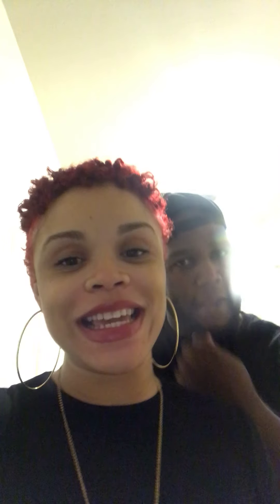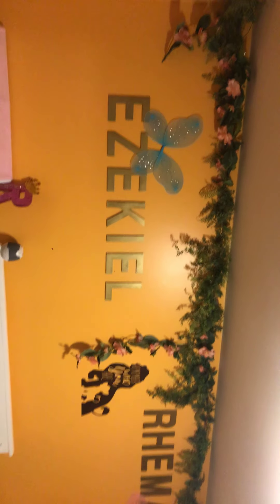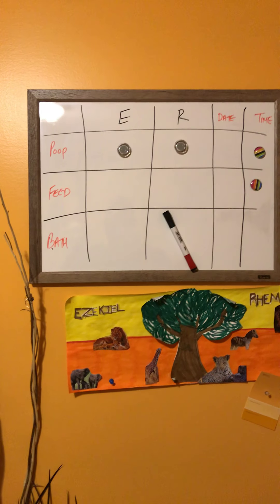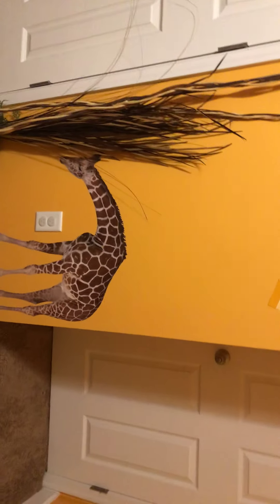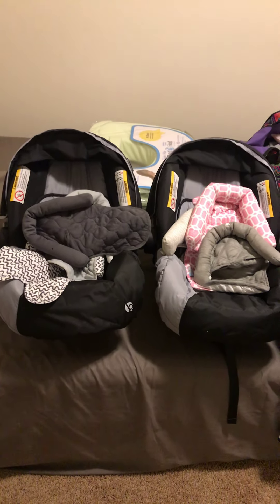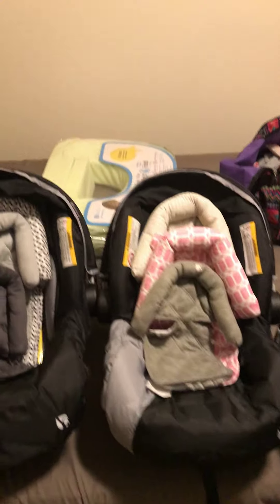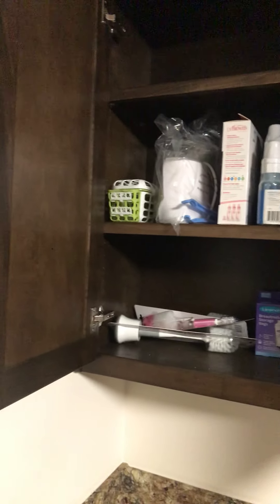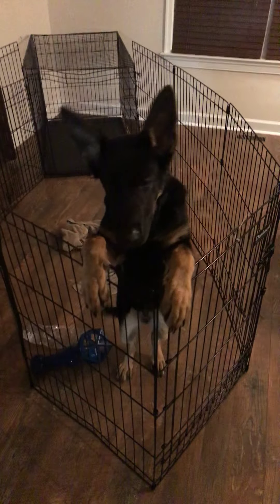Twins Nursery Reveal Video with Mommy &Daddy!!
Twins Nursery Reveal
Momma and Daddy
Garden of Eden
Lion King
Welcome to Africa